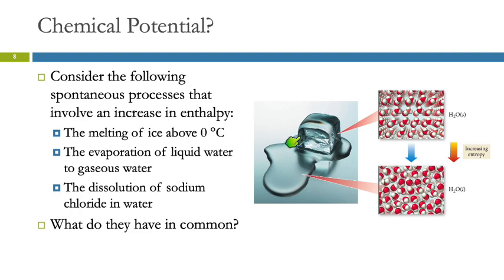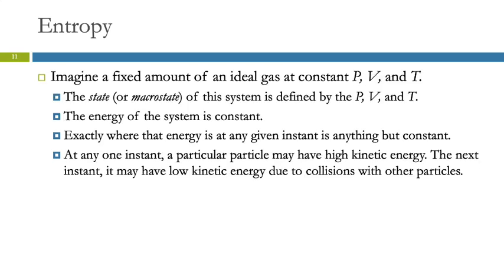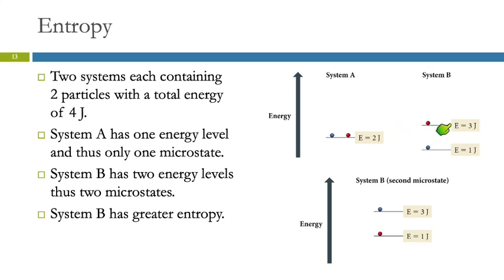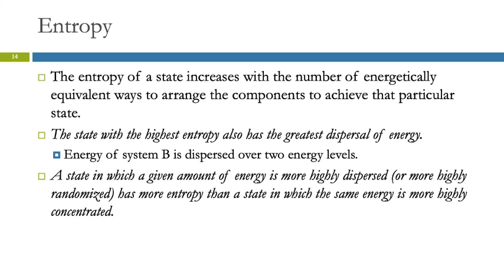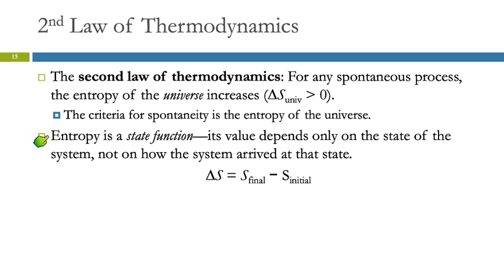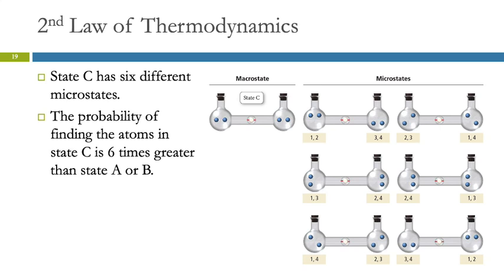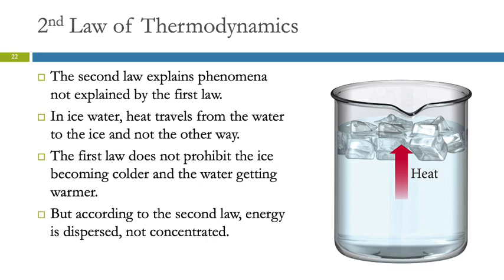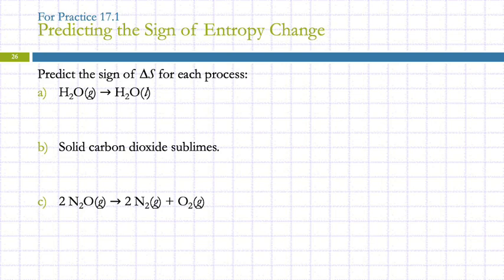19.3 Energy & the Second Law of Thermodynamics & 19.4 Entropy Changes Associated with State Changes